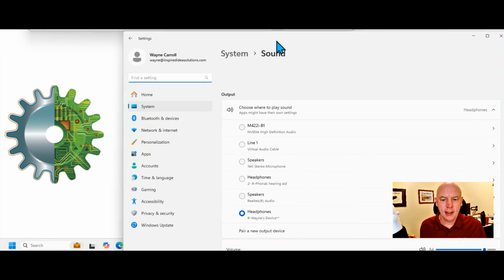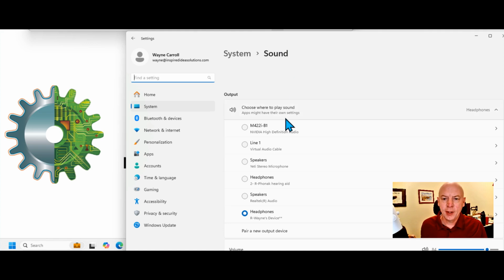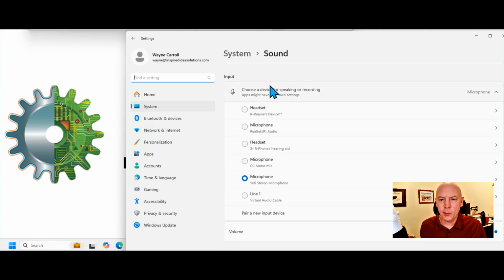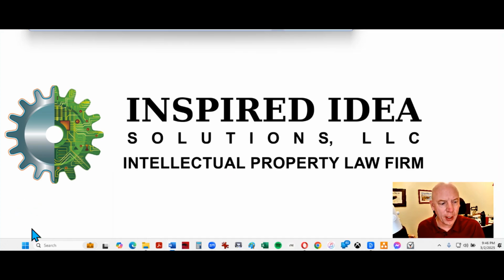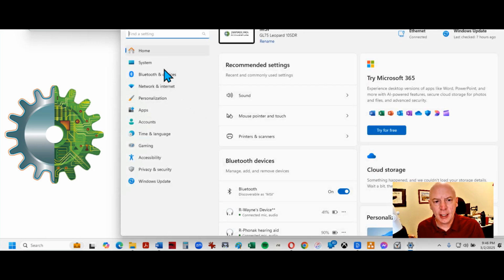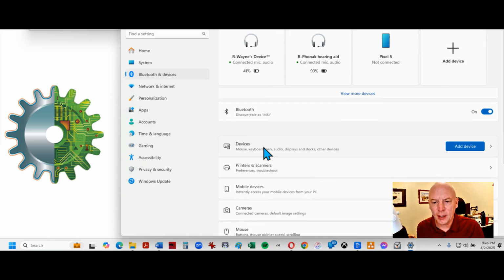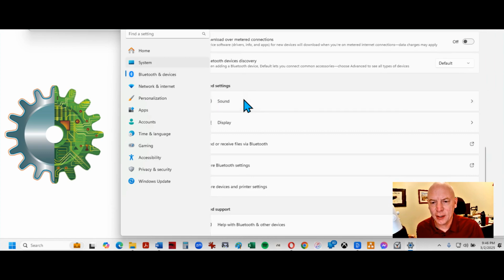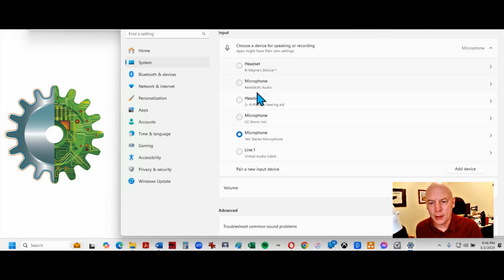Bluetooth hearing aid output microphone input tutorial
How to Use Bluetooth Hearing Aids for Output and a Different Device for Input on Your Computer

Do you struggle with setting up your Bluetooth hearing aids to work seamlessly with your computer? If you want to use them as your sound output while selecting a different device for input, this guide is for you!

In this video, Wayne Carroll walks you through the simple steps to connect your Bluetooth hearing aids to your computer as the sound output while using another device for the input. Whether you're on Zoom, Google Meet, WebEx, or making calls, this method ensures a smoother audio experience.

Ensure your Bluetooth hearing aids are paired with your computer before adjusting settings.

Use the sound icon in the bottom right of your screen to access output settings.

Click on "More Volume Settings" to configure both output and input devices separately.

Navigate through Windows Settings -- Bluetooth & Devices -- Sound for another way to adjust your input and output preferences.

Action Steps:

Pair your Bluetooth hearing aids with your computer.

Click the sound icon in the bottom right of your screen and select your hearing aids for output.

Adjust input settings by clicking "More Volume Settings" and choosing a different device.

Alternatively, go to Windows Settings --Bluetooth & Devices -- Sound to modify your setup.

Test your configuration on a call or meeting to ensure it works properly.

Wayne Carroll is a patent attorney and tech enthusiast who helps innovators protect their ideas. With extensive experience in virtual meetings, he shares practical solutions for optimizing your tech setup. Connect with Wayne at Inspired Idea Solutions, LLC.